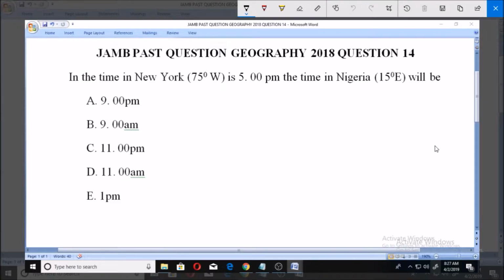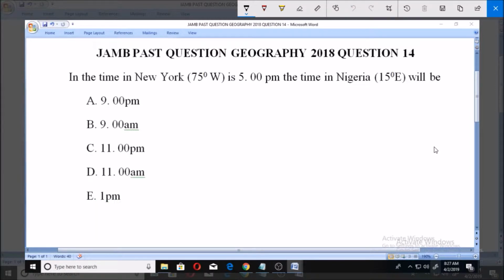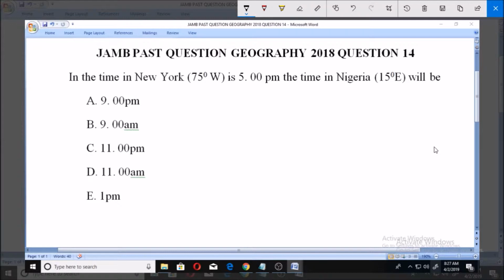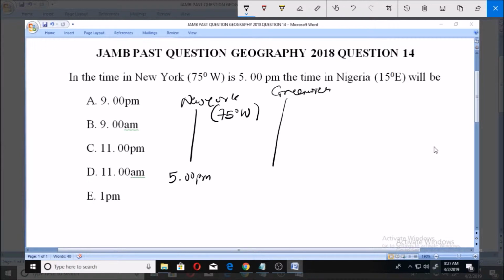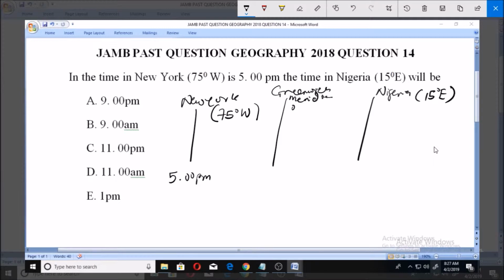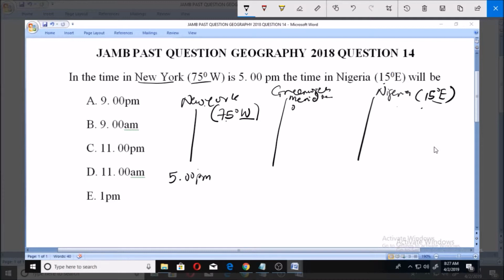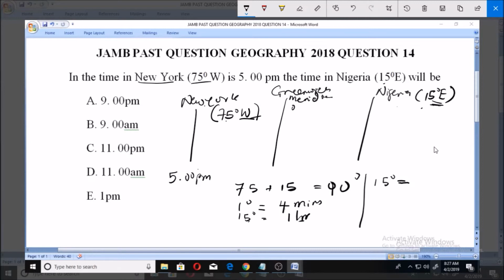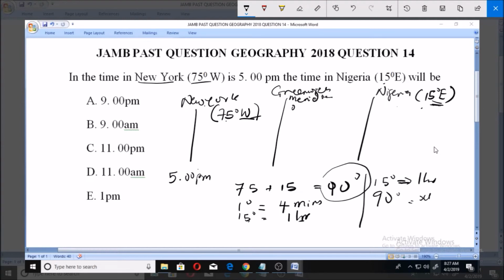JAMB PAST QUESTION GEOGRAPHY 2018 QUESTION 14 Location and Time, Longitude